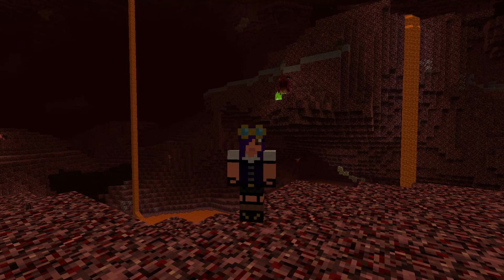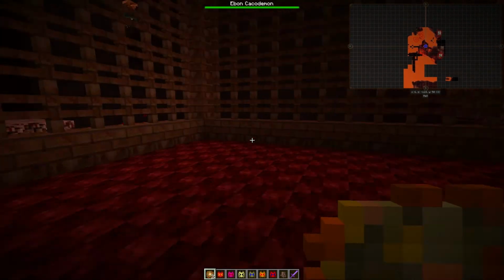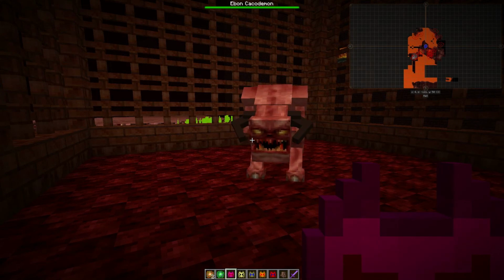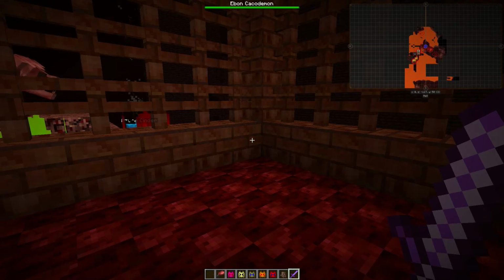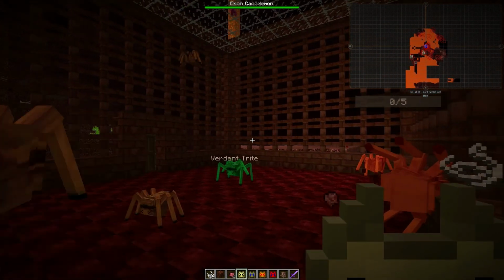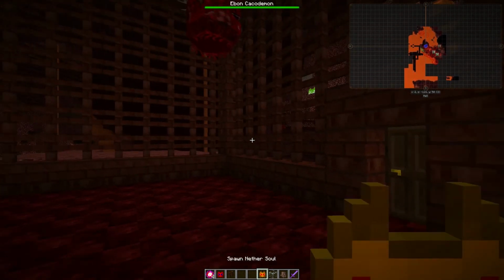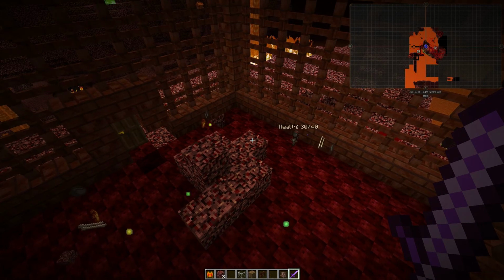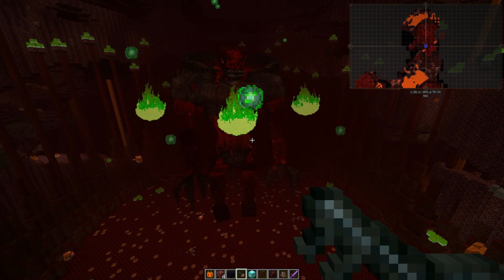Mod Spotlight - Lycanite's DooM Inspired Demon Mobs! Minecraft 1.9.4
This video is actually a remake of my first ever youtube video! :D I decided to redo this as the mod has been updated and there are some changes, but also it is nice to see how I have evolved as a youtuber since then! :D

I Livestream every Monday, Wednesday and Friday from 8.30pm British Time

Much Love
~Kashi